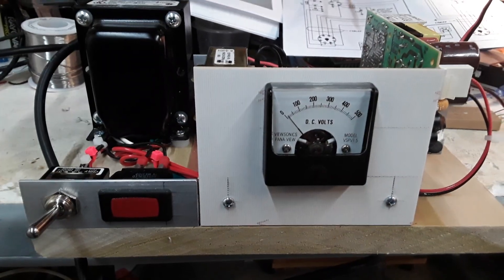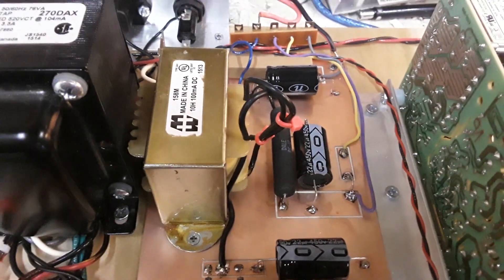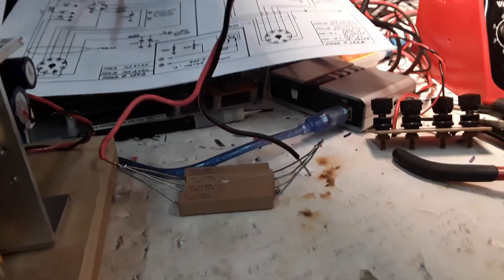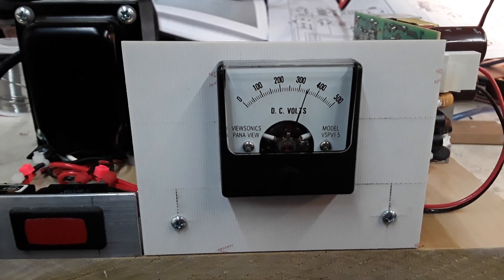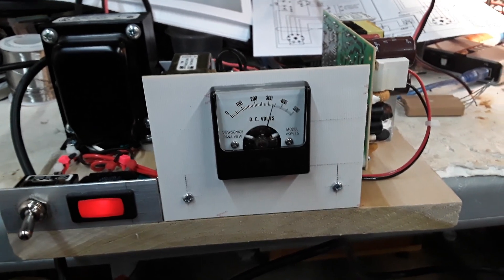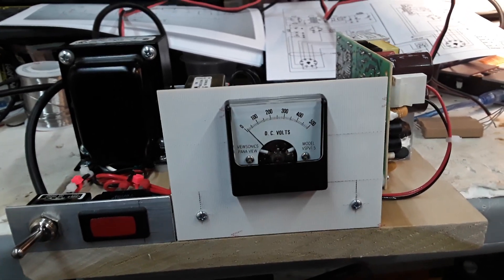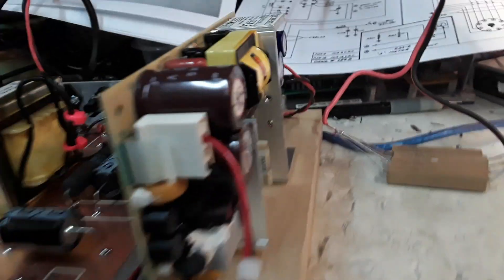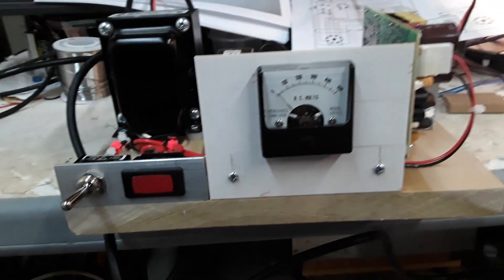PMR6A Receiver Power Supply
Several years ago I acquired a Multi-ELMAC vintage 1953 Portable Mobile 6 Band Receiver. At that time I bought power supply components but never built the supply. As apart of a 1930's style station I decided it was time to get the receiver going. But first I needed to build the supply. We now have finished that supply and this is a video of that build.

When you know stuff, you can do stuff,

73's
Pete N6QW